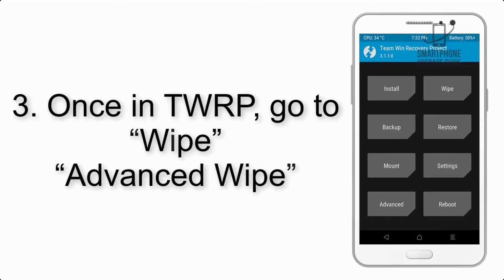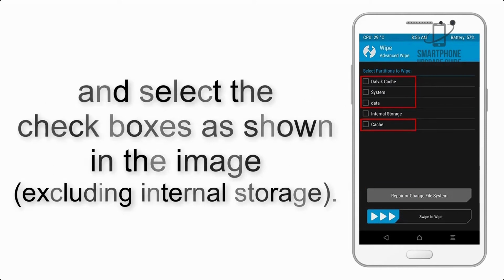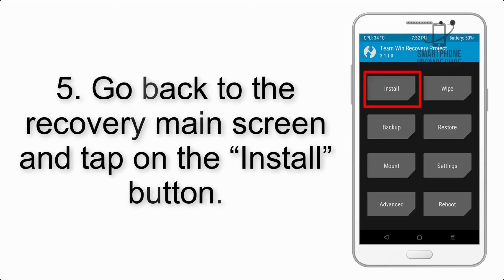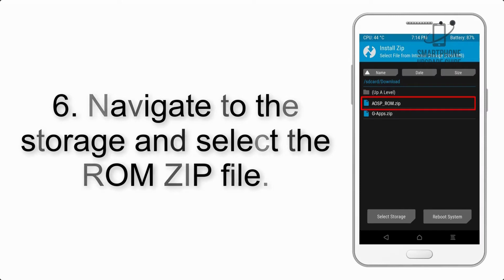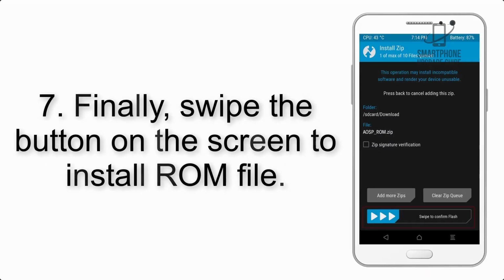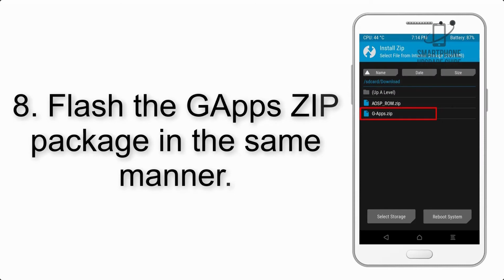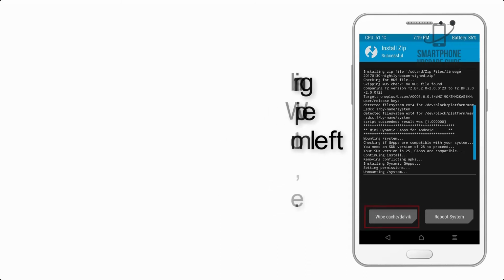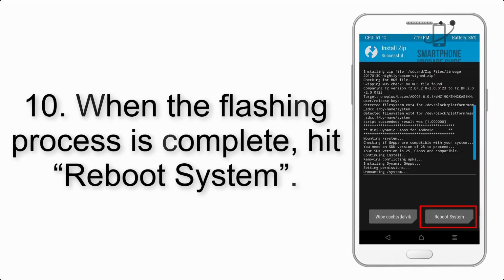Install Android 10 on Archos Oxygen 101 S (LineageOS 17.1 GSI Treble ROM) - How to Guide!